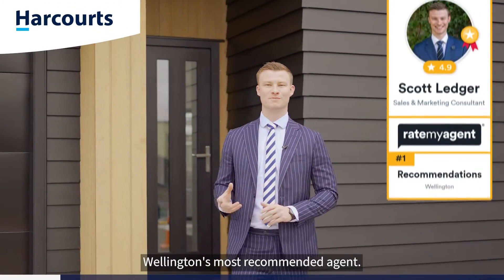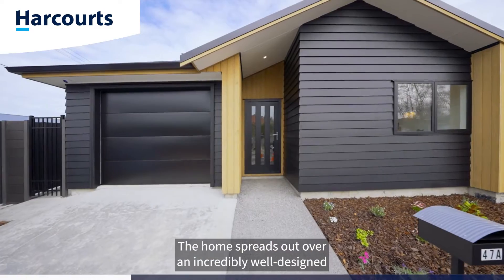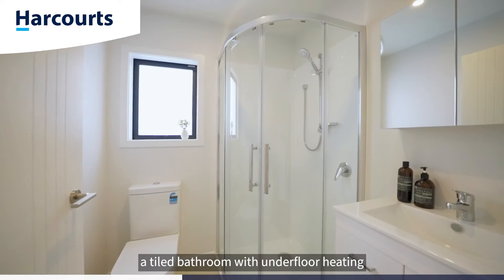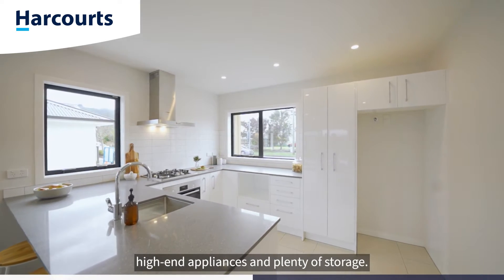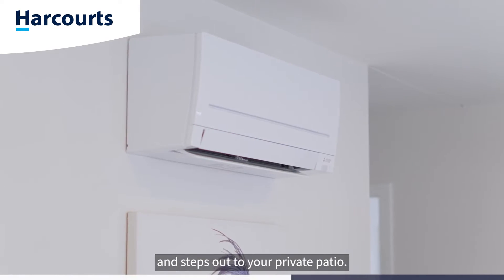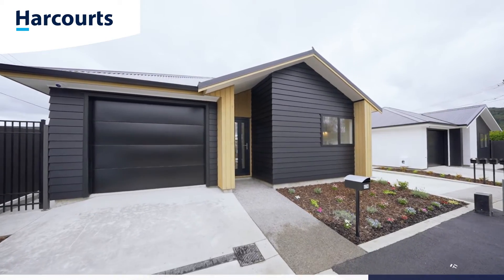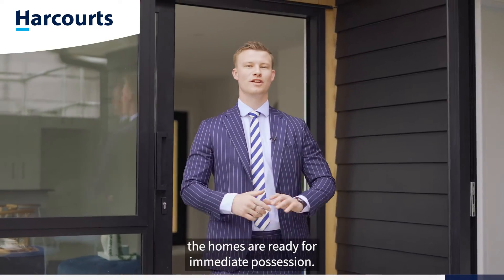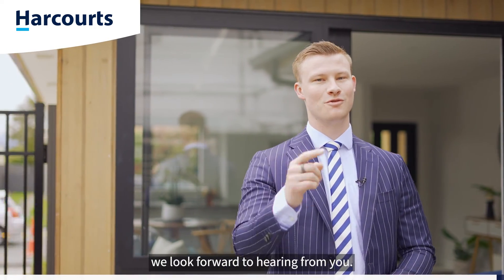Brand New, Spectacular Finish - 47A Pine Avenue - Team Ledger Property Tour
justlisted | 47A Pine Avenue, Ebdentown | By Team Ledger | 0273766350
This home spreads out over an incredibly well designed 89sqm floor plan comprising two bedrooms, both with built in wardrobes, a tiled bathroom with underfloor heating, a beautiful open plan kitchen, finished with granite bench tops, gas cooking, high end appliances and plenty of storage.

The living and dining is warmed by a heat pump and steps out to your north-west facing private patio. This home is fully insulated, double glazed and comes with a carpeted single garage with internal access.